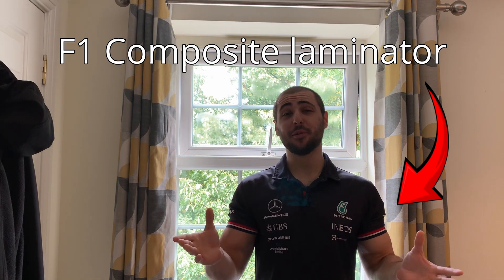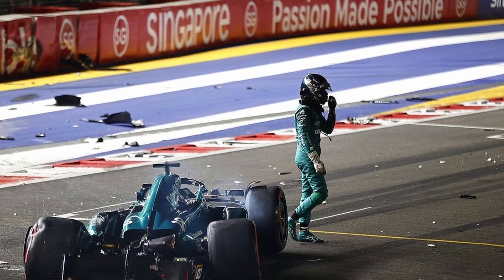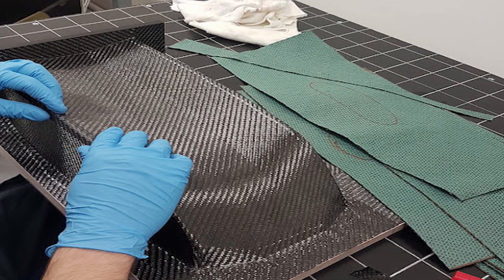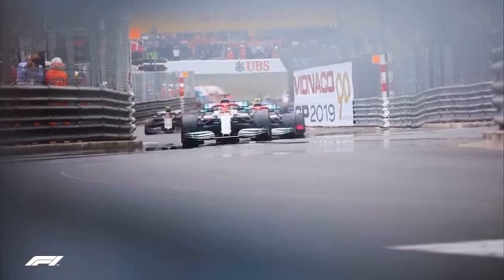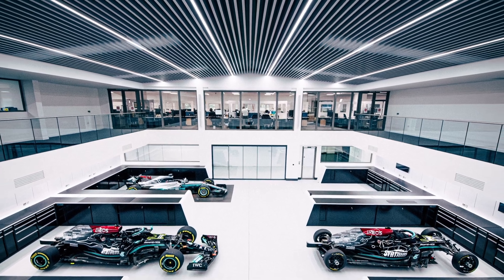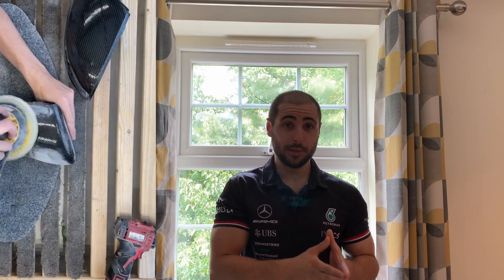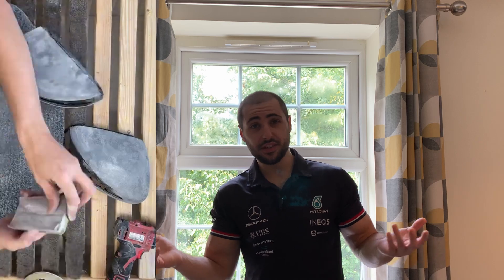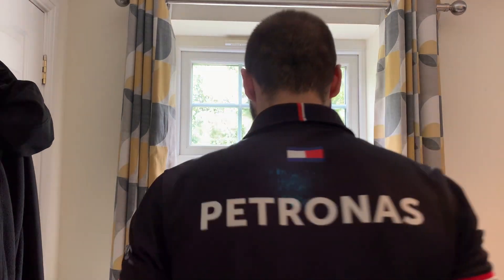How We Fix F1 Cars Mid-Race Weekend? F1 Composite Laminator Explains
Hi all, hope you've learnt something interesting and was able to decipher what i was trying to explain in this video haha